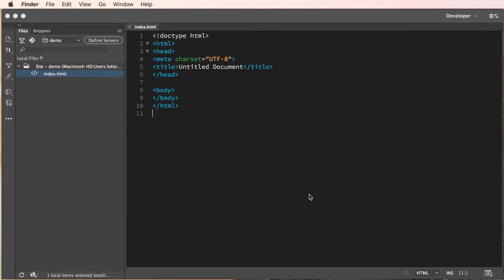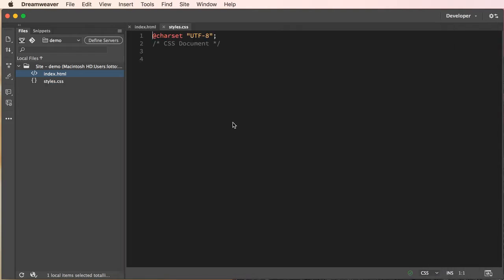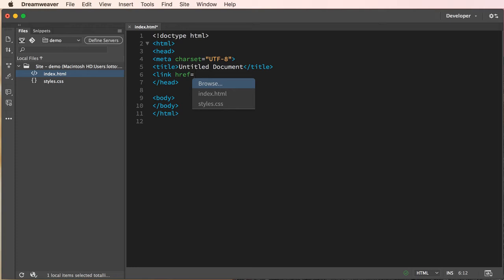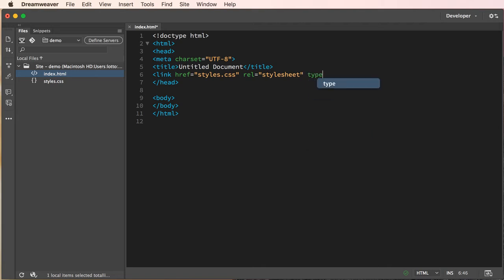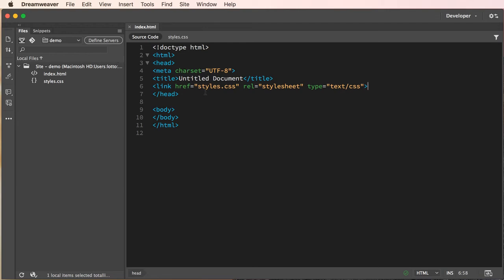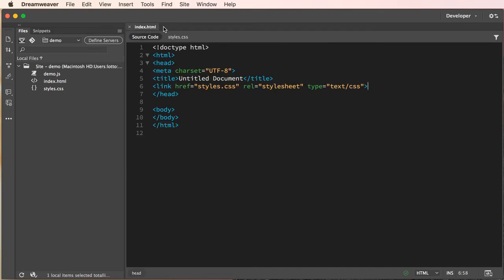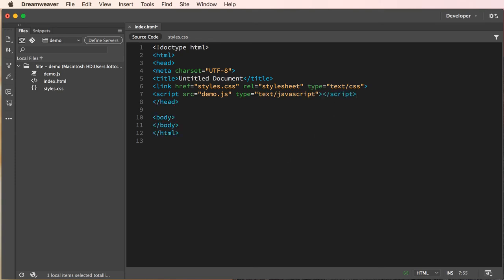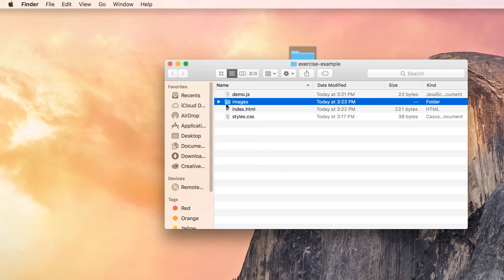step02 link css and javascript files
Review the basics for setting up and using Adobe Dreamweaver. We also review how to set up SFTP for the MIRACOSTA COLLEGE MAT server.